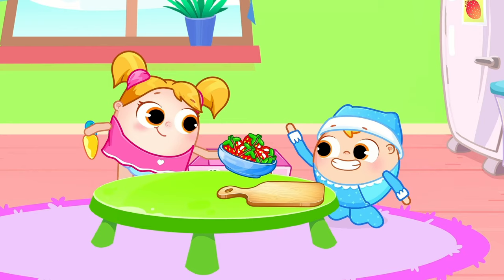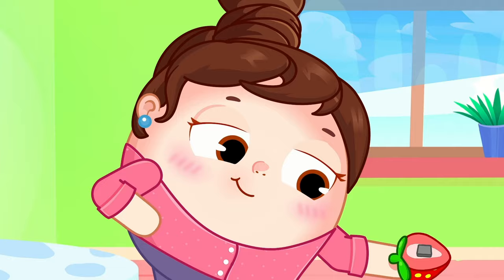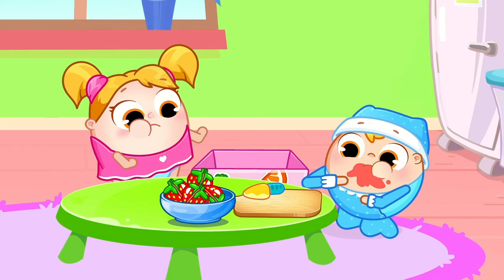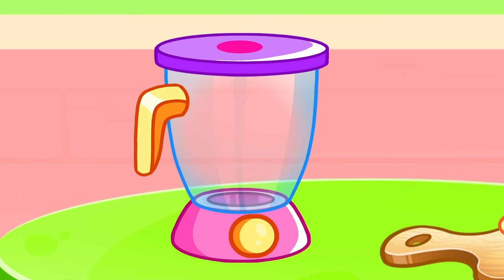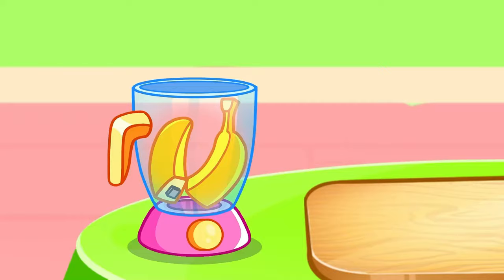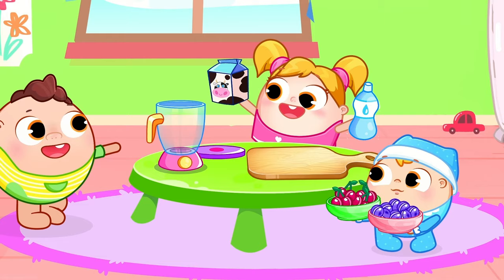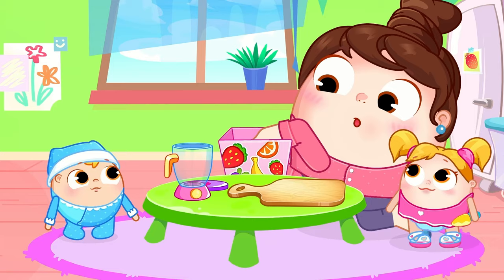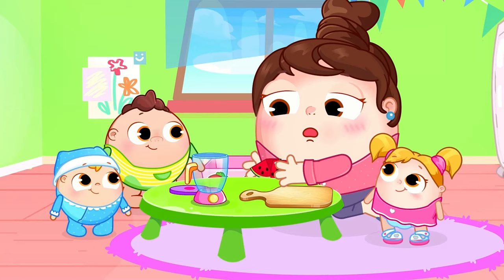We Love Fruits 🍉🍏🍓 Kidsy Bitsy Songs For Toddlers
Our kidsy bitsy toddlers love fruits. Let's sing together fun songs, learn about different yummy fruits, and make a tasty smoothie together!

Lyrics:
Let’s see what we have
What fruit do we have
Strawberry, strawberry
What a yummy fruit
Red and sweet
Red and sweet
Strawberry it is
Let’s wash Wash wash
wash all the fruits
Cut cut cut them up
Blend them together
Orange, strawberry
Pour it in a cup
Yummy yummy
Yummy fruits
I like fruits a lot
Banana, banana
Sweet and yellow
Sweet and yellow
banana it is
Blend them together
Banana Add some milk
Yummy yummy
Yummy fruits
Blueberry, blueberry
blue and sweet
blue and sweet
blueberry it is
Blend them together
Blueberries add some milk
Yummy yummy
Yummy fruits
What fruits do we have
Yummy fruits
healthy fruits
Yum yum delicious
Colourful And sweet
Lets eat, lets eat
Blend them together
What a rainbow
Yummy yummy
Yummy fruits